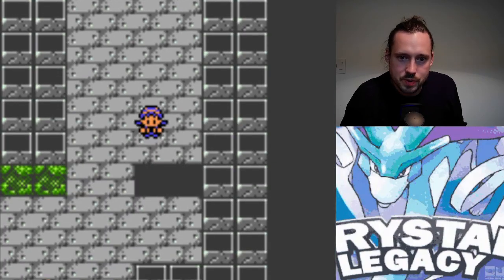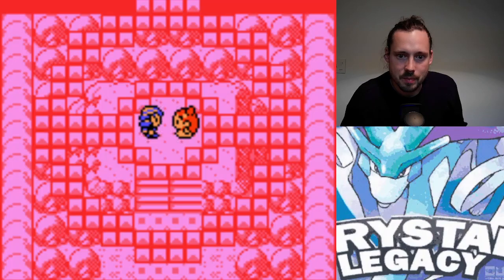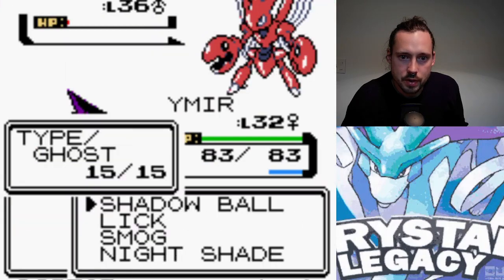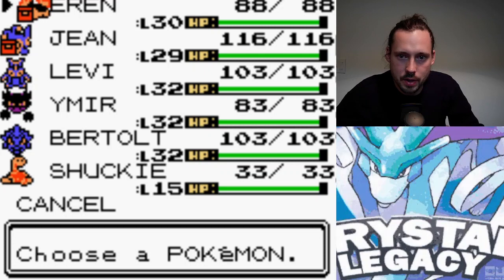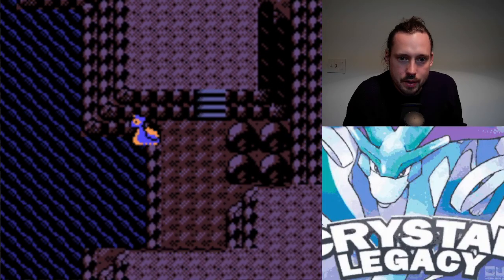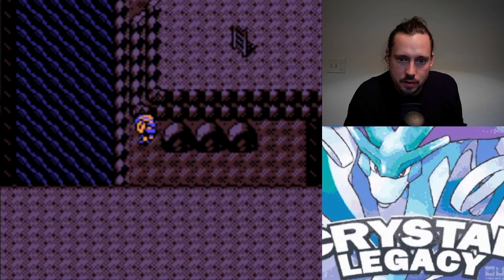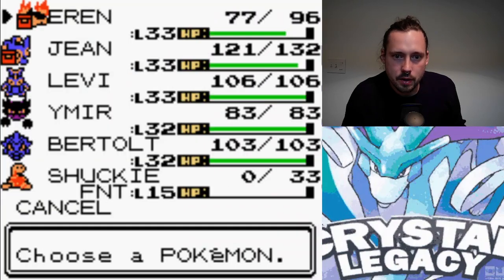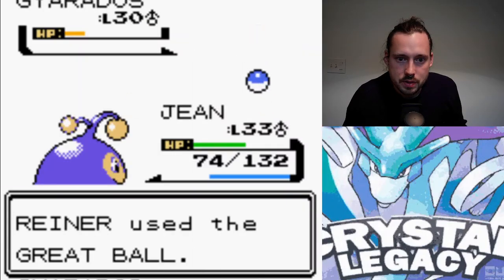Pokemon Crystal Legacy Part 6 - Romhack by Smithplayspokemon